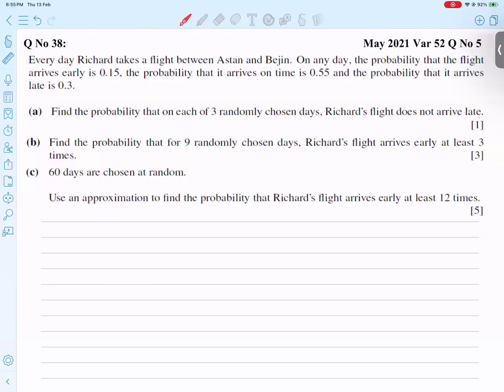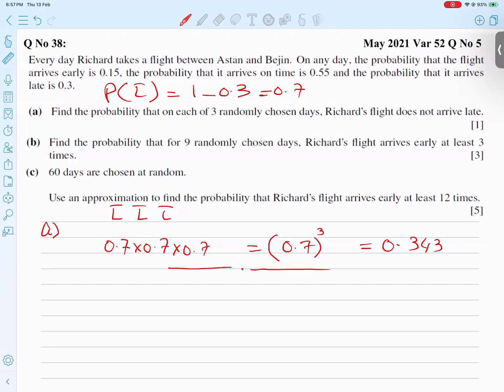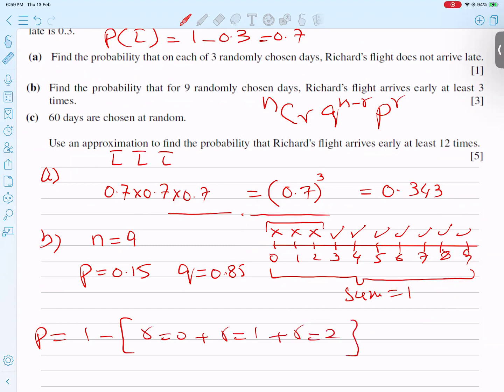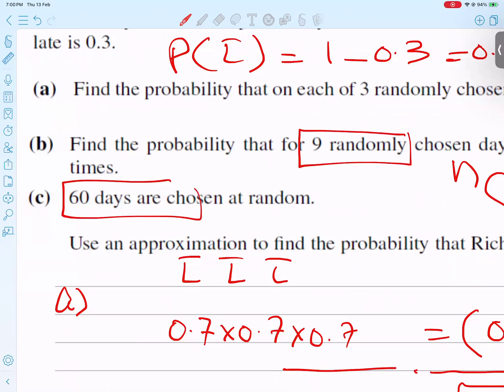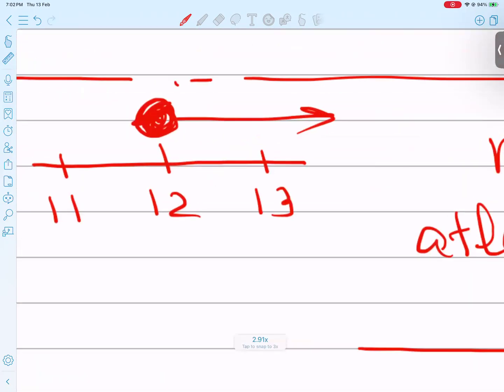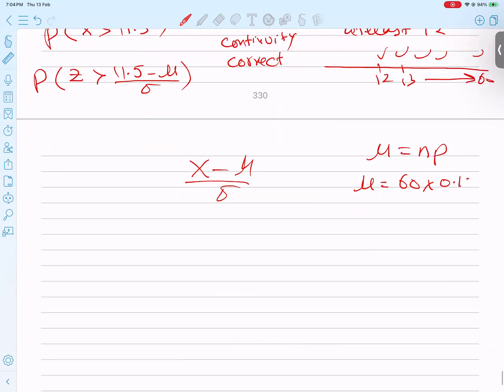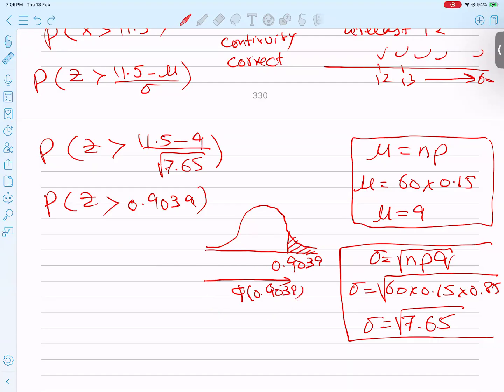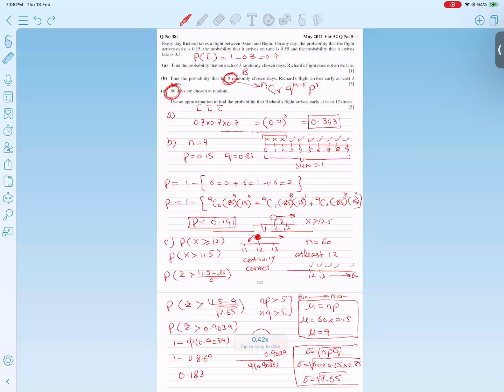Jun 2021 A-Level Var 52 Q5: Unlocking Normal Distribution!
Unlock the secrets of the normal distribution in A-Level Variance Question 5! In this video, we'll dive deep into the mysteries of the normal distribution curve and provide a step-by-step solution to Var 52 Q5. Whether you're a student struggling with statistics or a teacher looking for a reliable resource, this video is designed to help you master the normal distribution concept. From understanding the mean and standard deviation to applying the empirical rule, we'll cover it all. So, get ready to solve the mystery and ace your A-Level exams with confidence!
In this video, we solve Jun 2021 Var 52 Q No 5 on the A Level Normal Distribution topic. Watch to learn how to tackle this exam question!